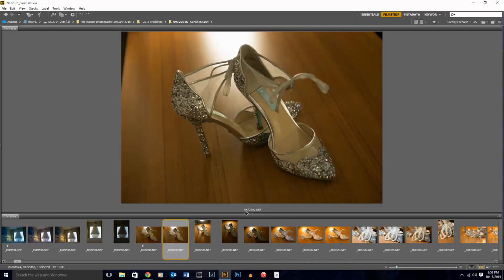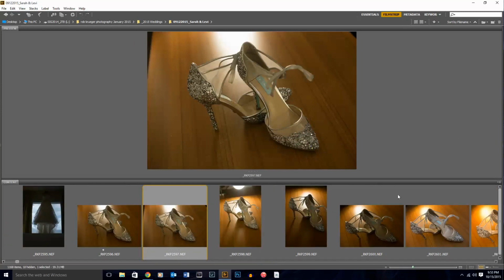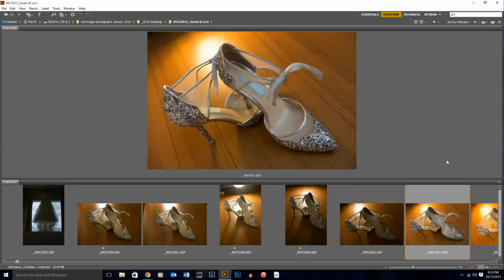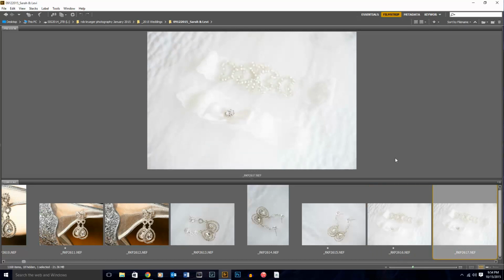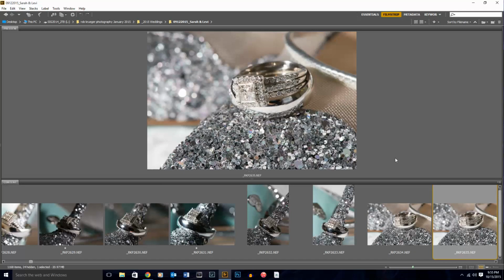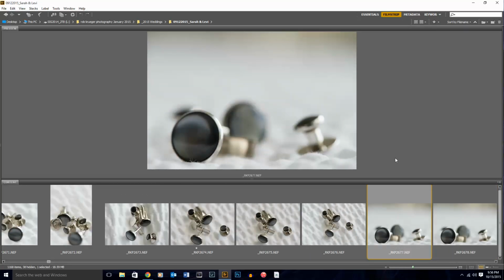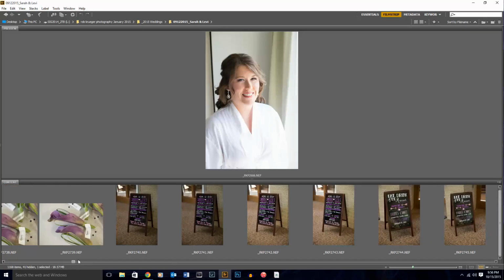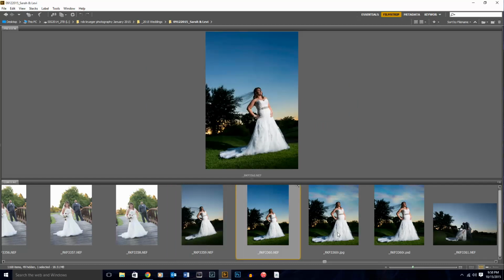How to Pick Your Best Images from a Shoot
Culling Your Photos

There are several tools for Culling Your Photos. I prefer to use Bridge and give a 1-star rating to the images I do not want to edit. More often than not they are a duplicate or variation of another image right next to it. The truth is we just don't have a need for every picture.

If you make the images smaller, not as small as the contact sheet style shown here, but smaller than even half the screen you will be able to quickly analyze the image and choose to keep or throw.

I rarely Cull my photos on the same day I shoot them. You need to give your eyes and mind a rest before reliving what you just did. We see differently every day, so why not see things one way and make great images and then view the images on a different day with fresh eyes.

Move fast each photo will be edited soon enough so move quickly through deciding on what to keep.

Happy Shooting!

Any contest, giveaway's, drawings, or other incentives offered in this episode or any other from the former podcast have already been claimed and are no longer available. Additional offers, contests, giveaway's, drawings, or other incentives may become available in the future so be on the lookout for that here on the Take & Talk Pics channel and website. - Thank you!